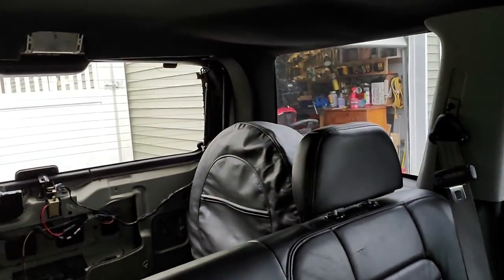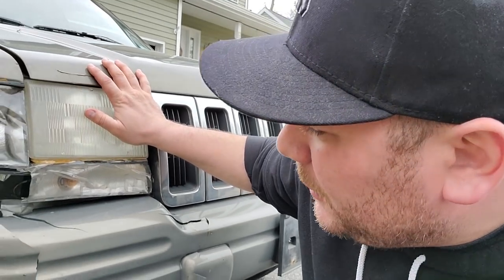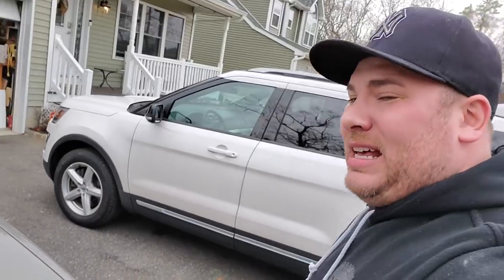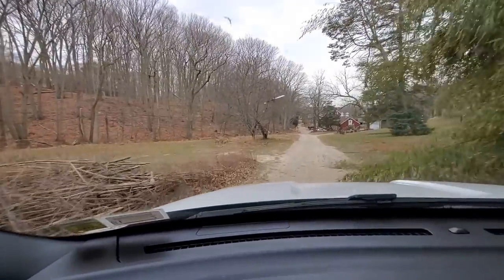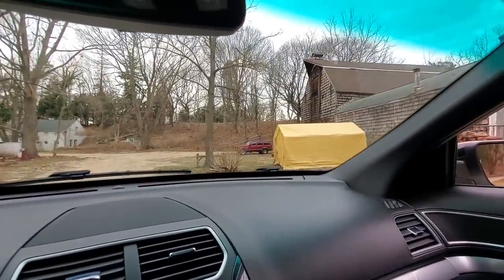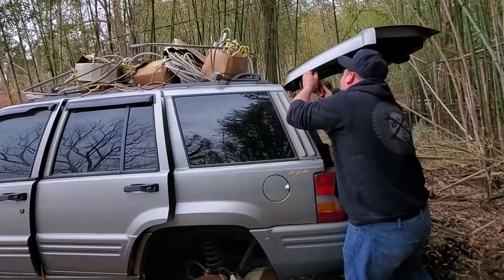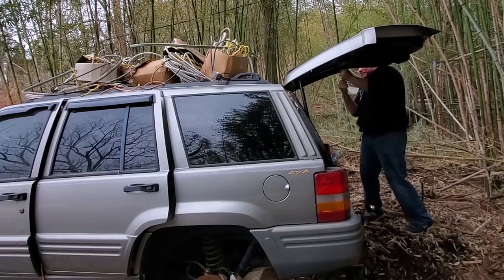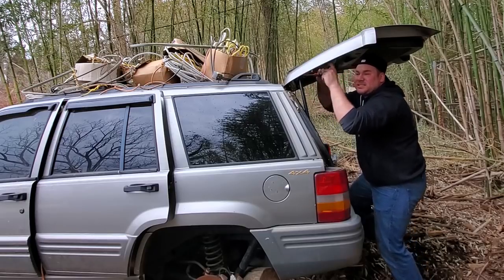JEEP ZJ PARTS SCORE - COLLECTING PARTS FOR THE 1998 GRAND CHEROKEE RESTORATION PROJECT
Immediately after acquiring the free ZJ I went on the hunt for parts.  I ended up finding a similar Jeep on craigslist and scored big!  I also got a special set of OEM ZJ rims that will be revealed later!

So far the total cost of this ZJ is $140.00 but since I sold the XJ seats lets call it $40.00!!!